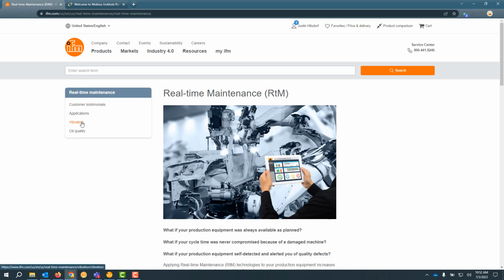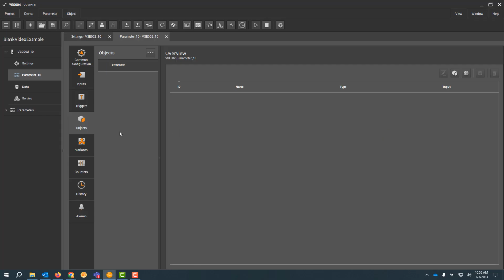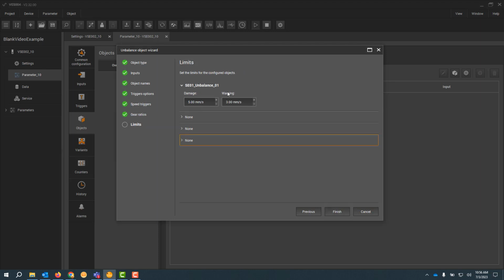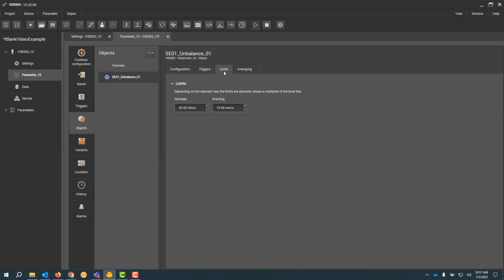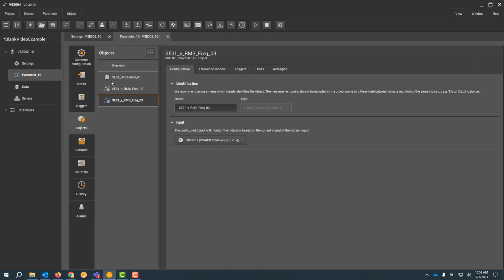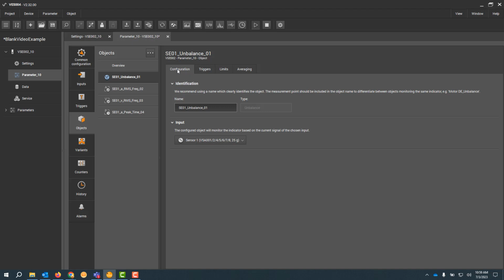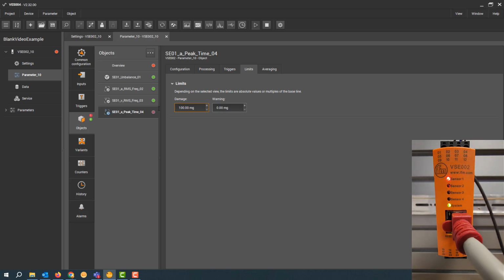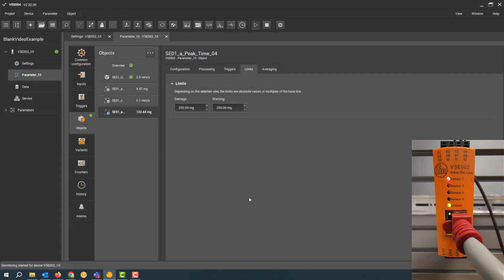VSE: Object Setup 2023